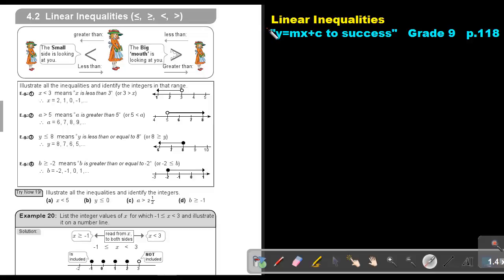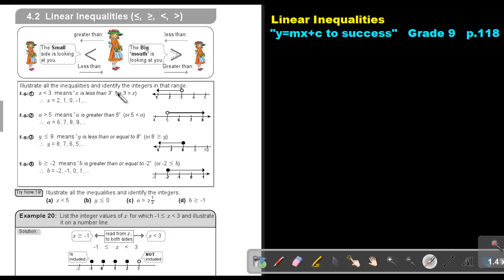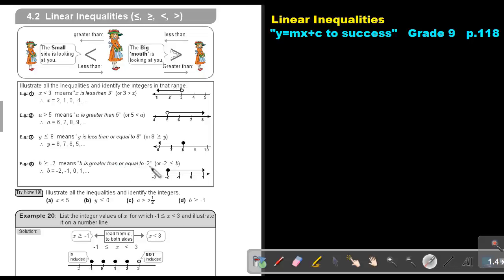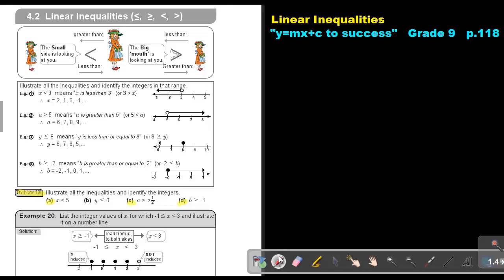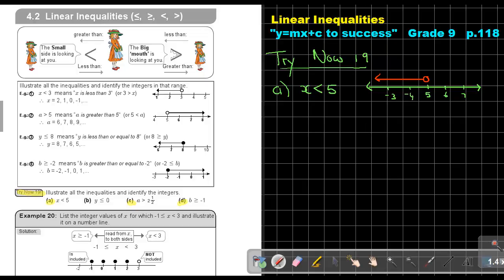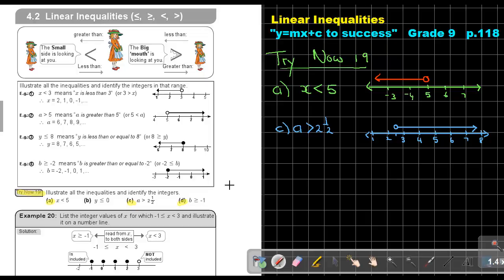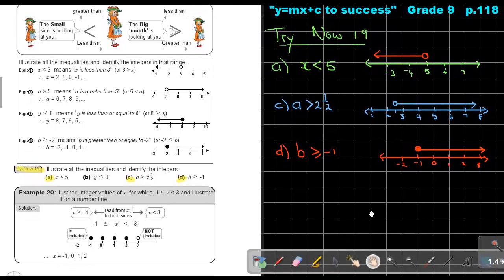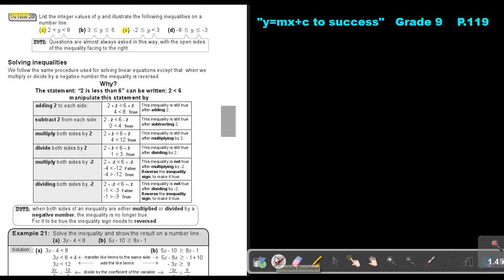4.12 Linear Inequalities - Chapter 4 - part 12